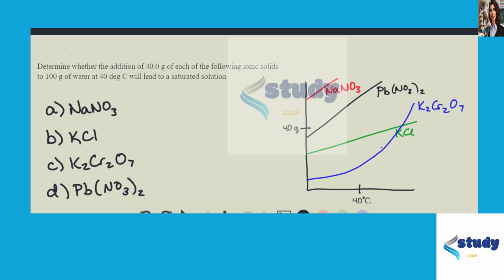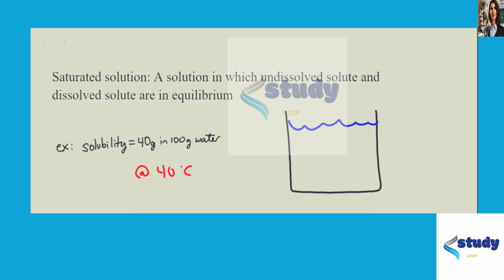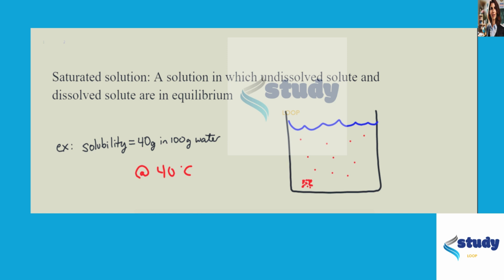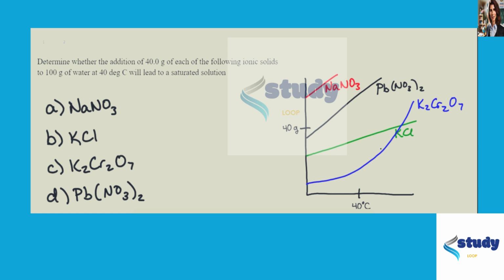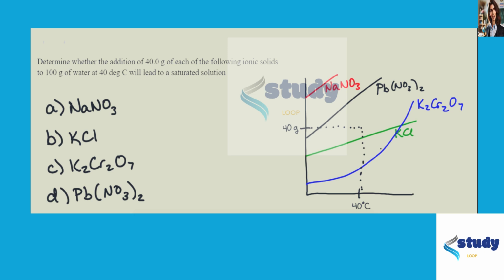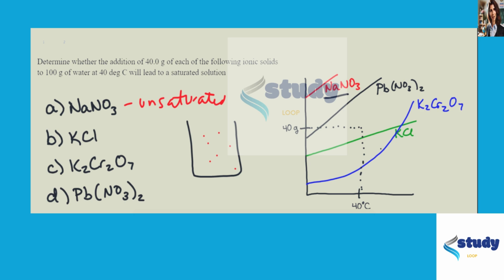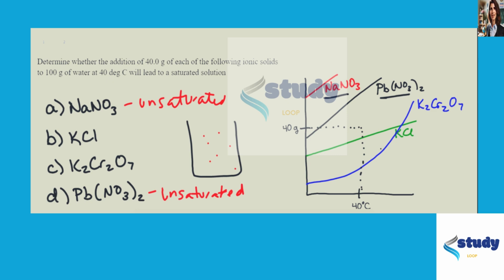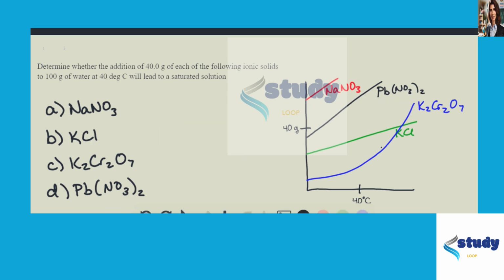[Chemistry] By referring to Figure determine whether the addition of 40.0 g of each of the following